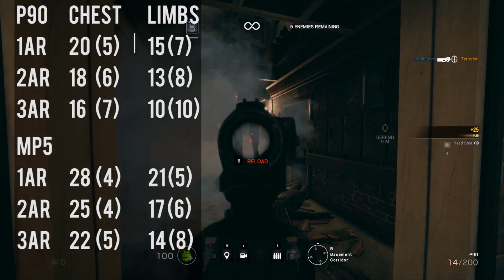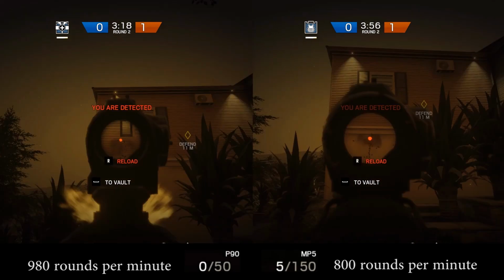MP5 vs P90 - Rainbow Six Siege (DEFINITIVE VERSION)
Detailed analysis of two smg's available to both doc and rook.